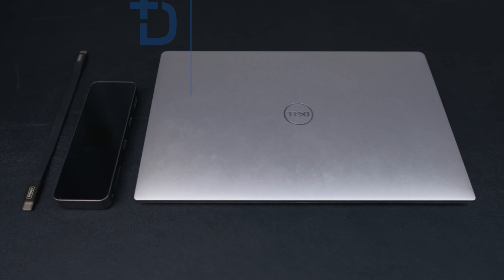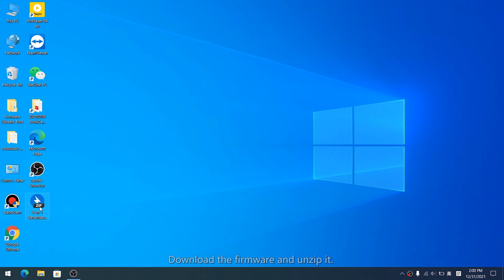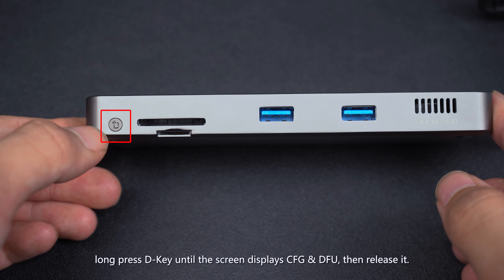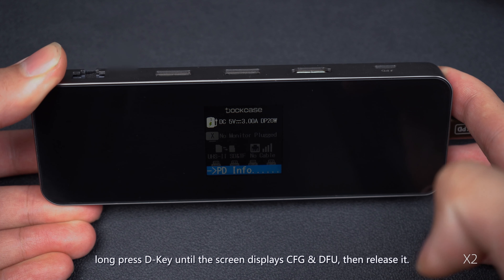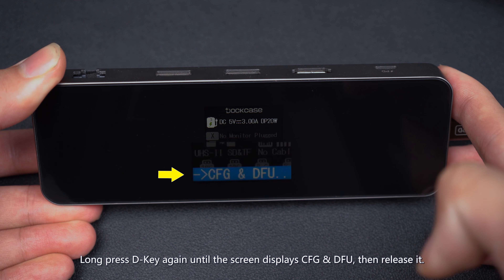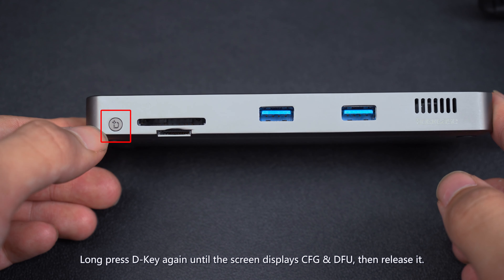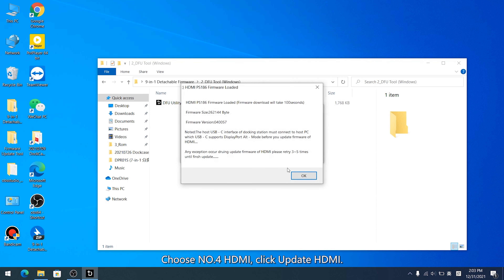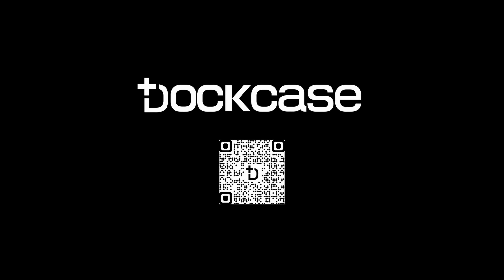DOCKCASE Smart Hub Firmware Upgrade (9-in-1 on Windows)